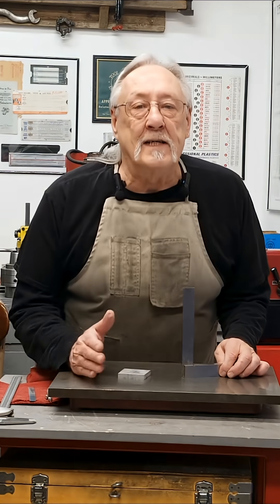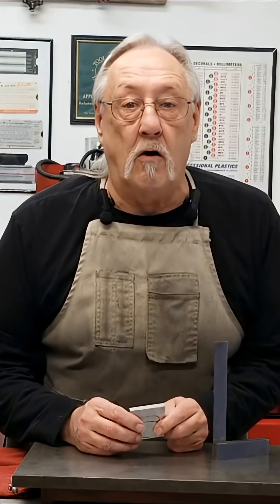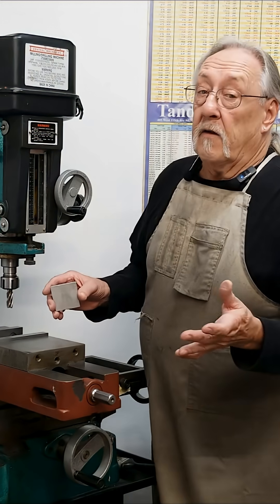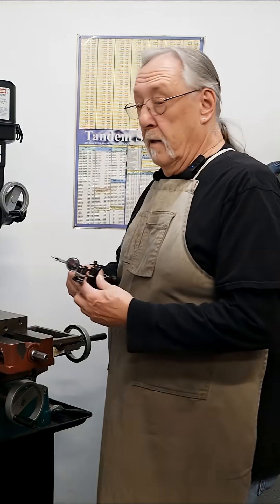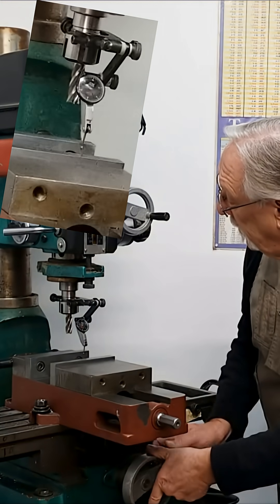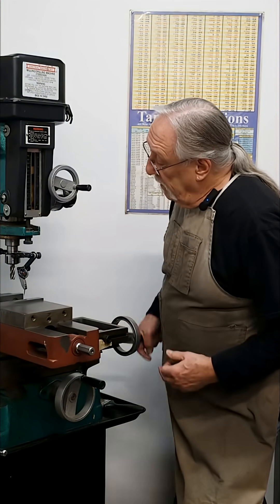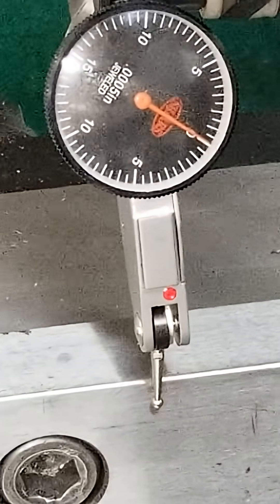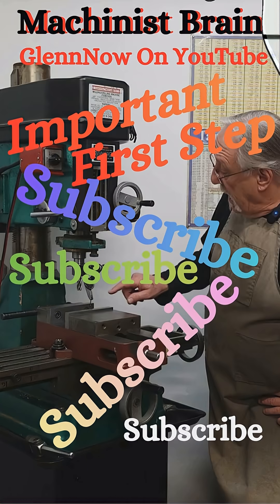Machinist Brain 48, Important First Step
Checking your machine setup is the most important first step in the machining process.
Harbor Freight Mills & Mini lathes UpGrades and Mods Hobby Machining

Thanks to YouTube for the Free Tracks, Copyright Safe Creator Music.

I would also like to say Thanks to the Free Sound Community & Driken 5482 for the free sound tracks I use in my videos